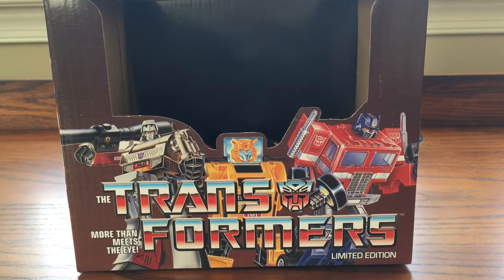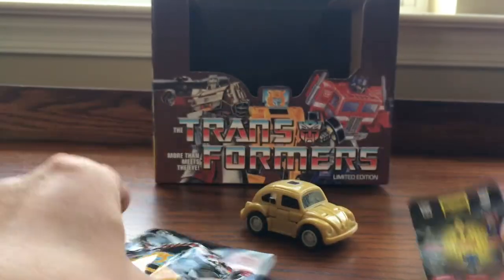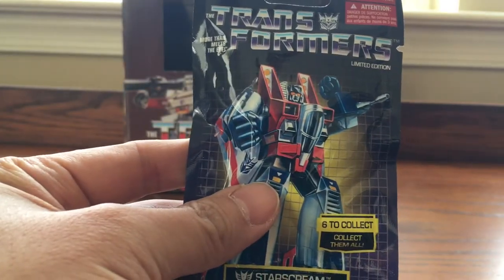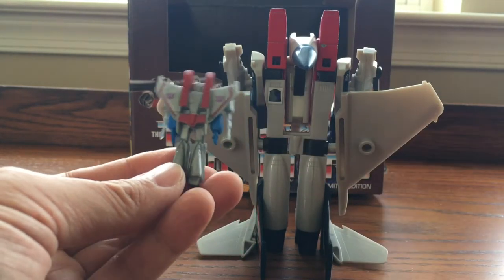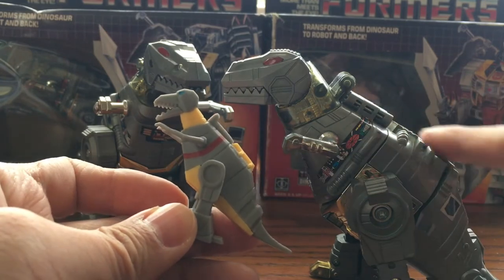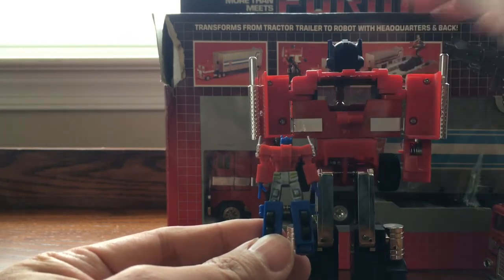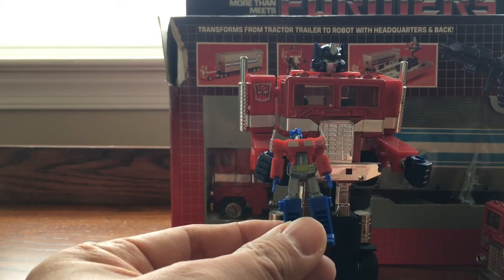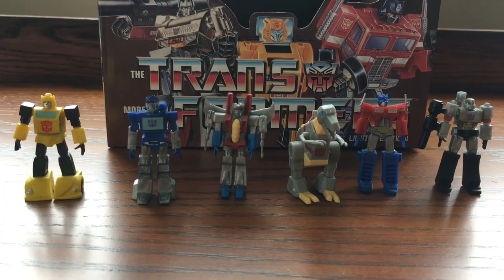Dollar Store Transformers vs 1980's Hasbro Transformers G1 Review. Optimus Prime Megatron Grimlock